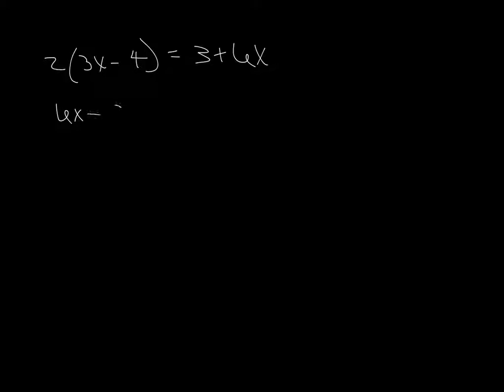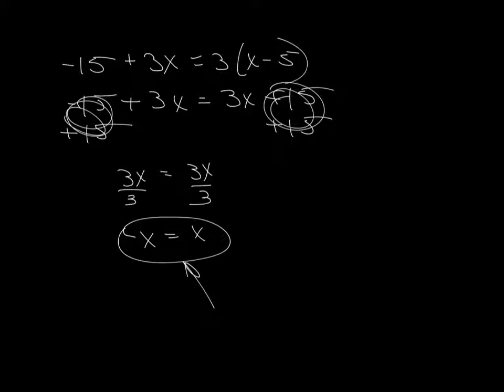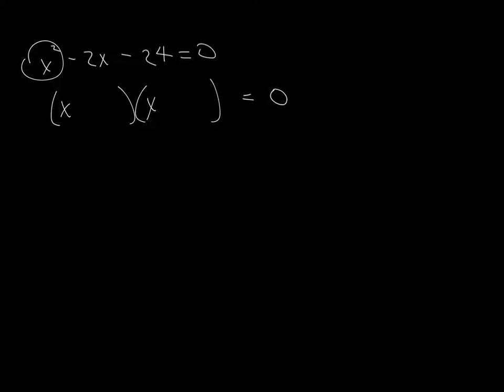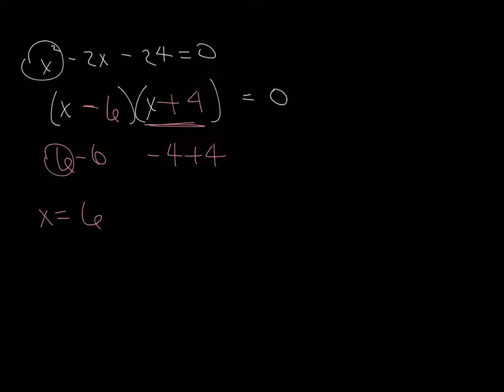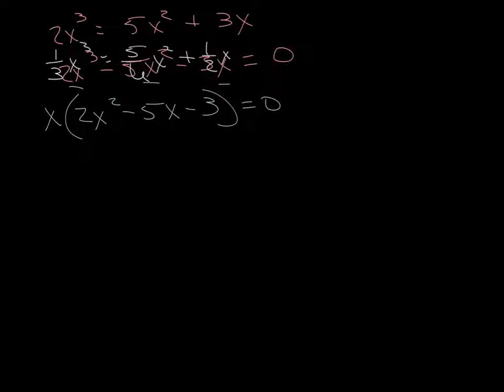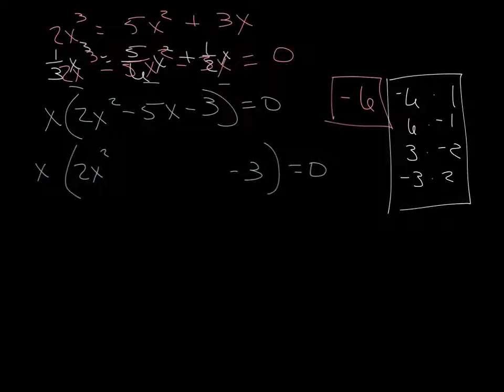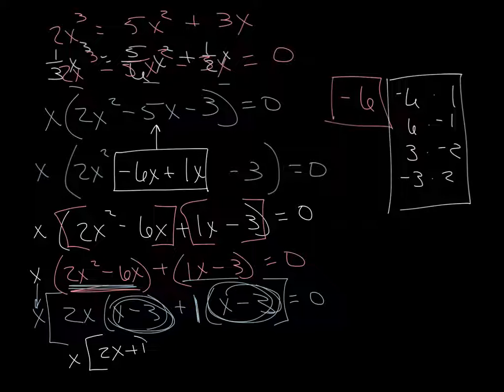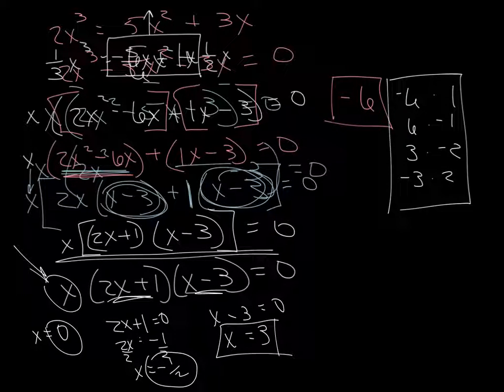L 7.1b intermediate algebra